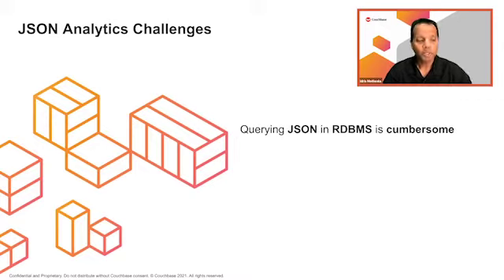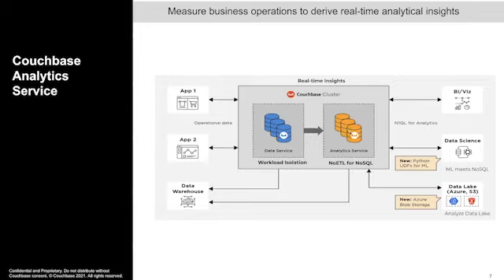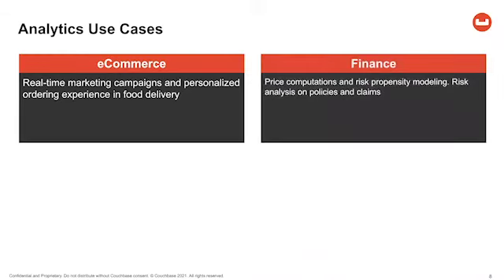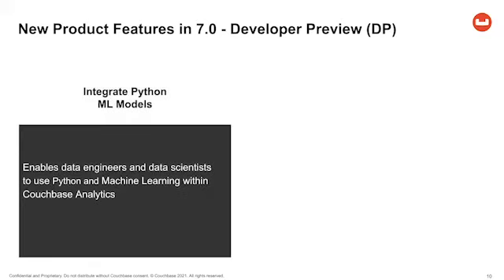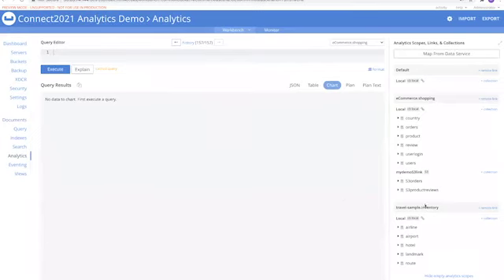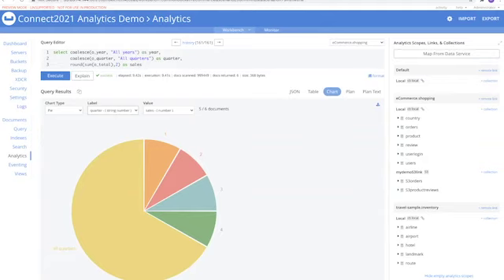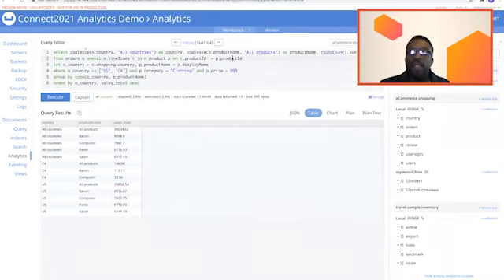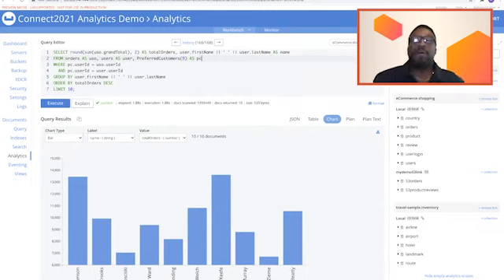How to Get Real-Time Insights From Your Couchbase JSON Data - CBConnect21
Modern enterprises strive to be data driven. Companies are generating and analyzing data at unprecedented volumes.  Couchbase Analytics is a powerful tool that enables data teams to run ad hoc analytical queries leveraging massively parallel processing query technology. This dramatically reduces the time to insight from NoSQL data without interfering with application performance. And in Couchbase Server 7.0, analytics is more powerful than ever before.

With the scopes and collections features in Server 7.0, traditional   database concepts like schemas and tables can be modeled in Couchbase, which greatly enhances data access, developer efficiency, and flexibility. The result: more comprehensive data analysis and better decision-making.

In this session, you’ll see some key use cases for Couchbase Analytics and learn how it can lower the cost of ownership for businesses. We’ll conclude with an end-to-end demonstration of the analytics pipeline’s powerful capabilities, including how to ingest and analyze JSON, which is becoming the de facto modern data format.

Slideshare: